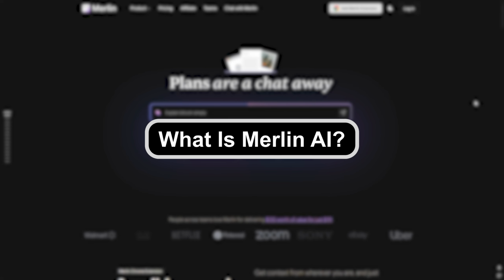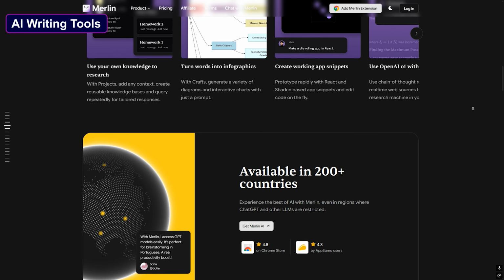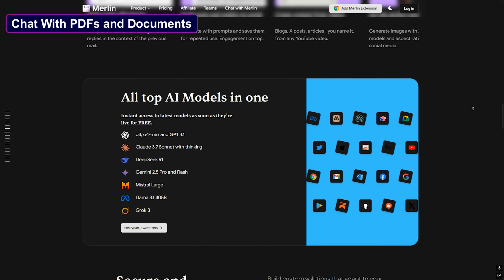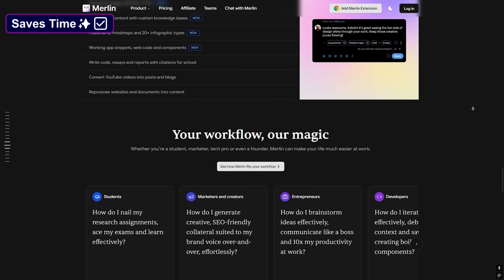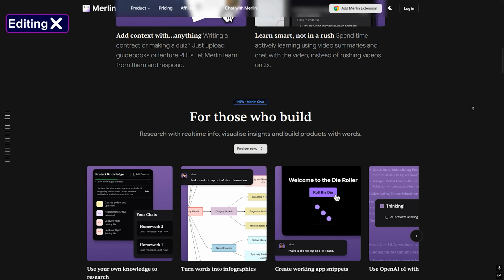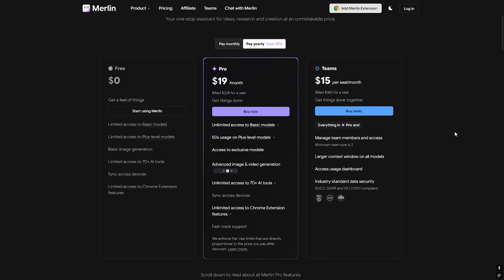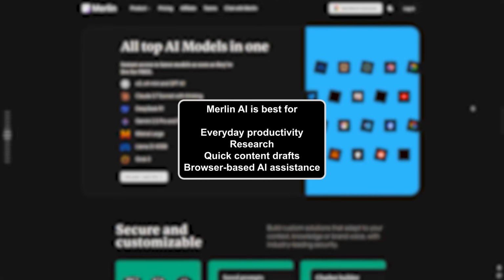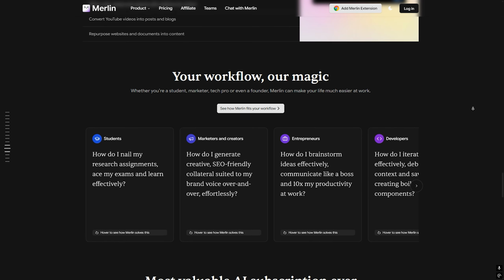Merlin AI Review | Is It The Best For Content Creation?